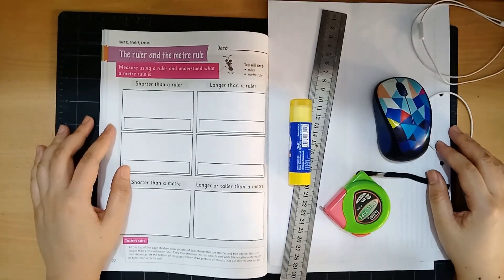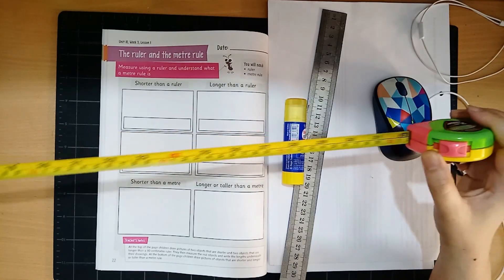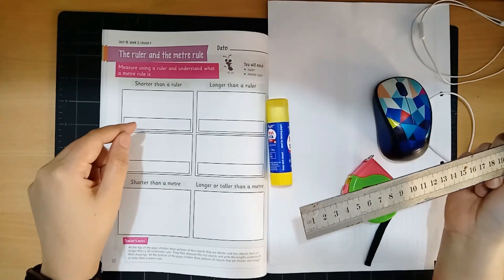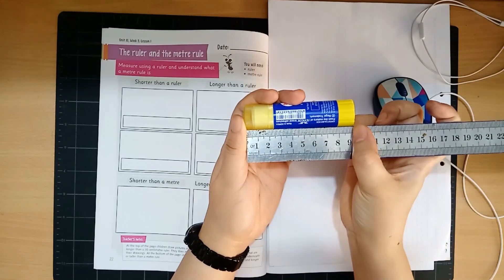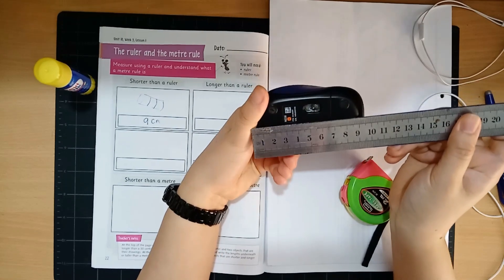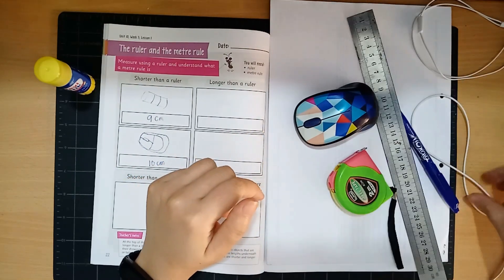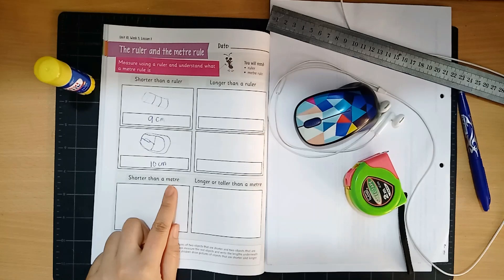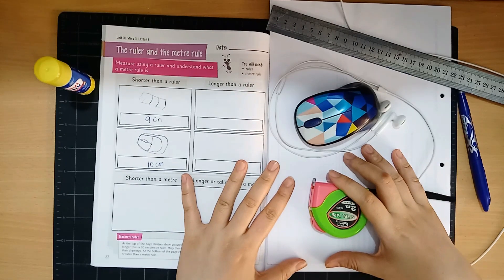Math 4 May ruler and meter rule